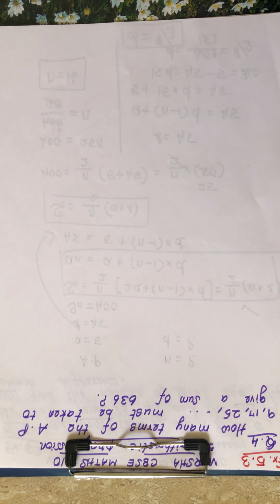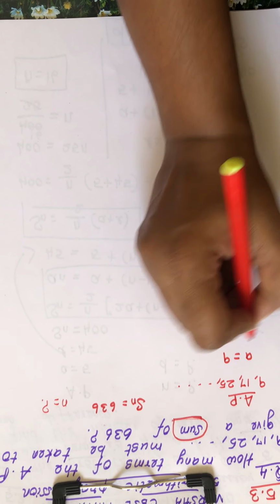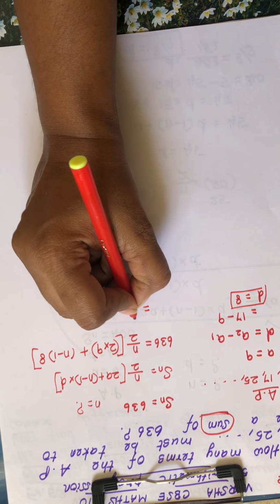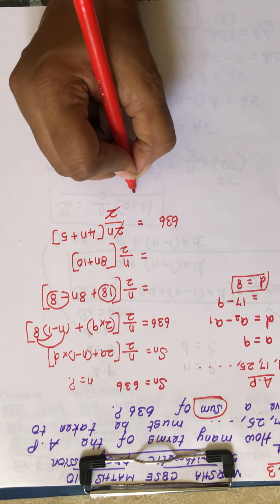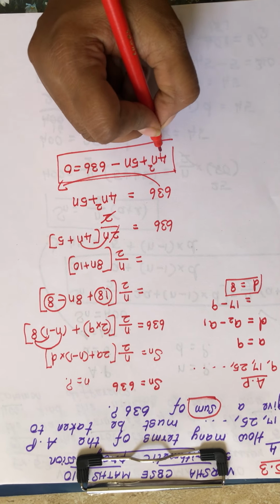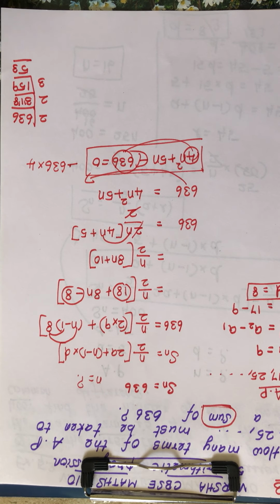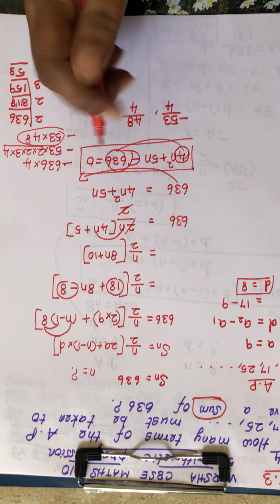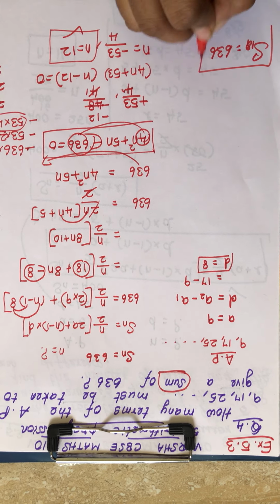CBSE MATHS 10,,AP ex5.2 q4